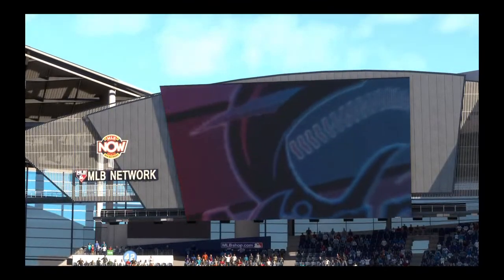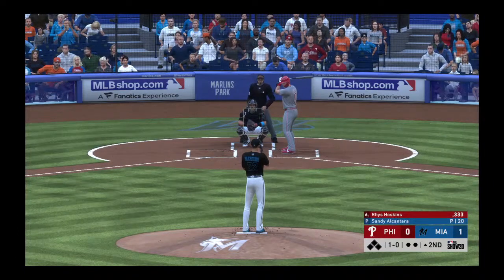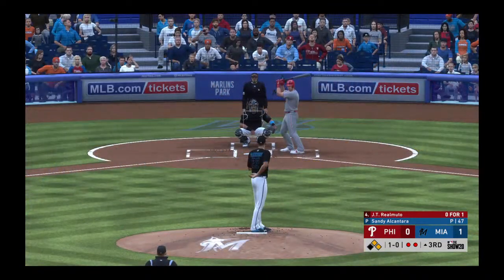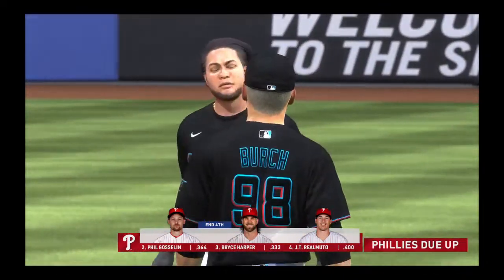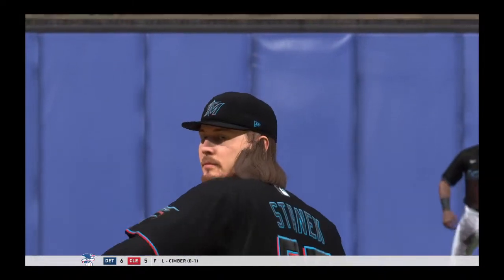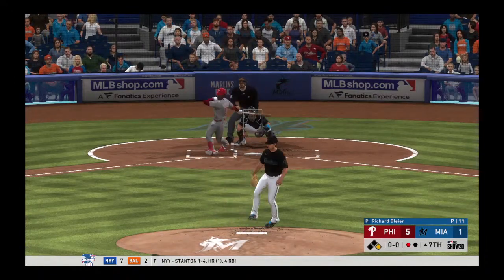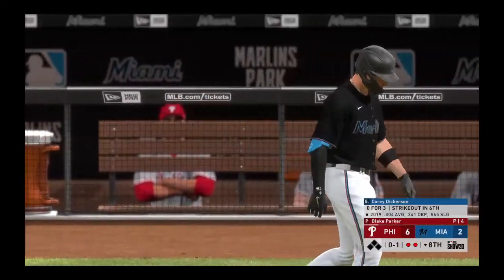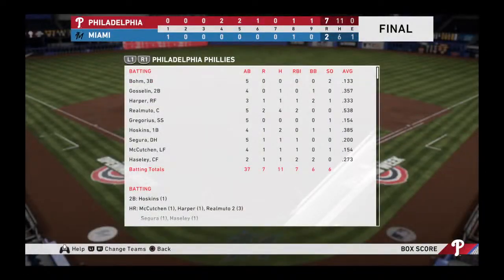2020 MLB Sim League action. Philadelphia Philles (1-1) at Miami Marlins (1-1)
3/28/20 MLB Sim League action from Marlins Park in Miami